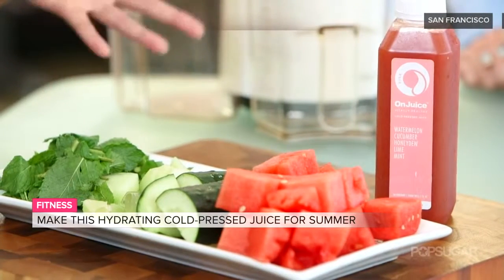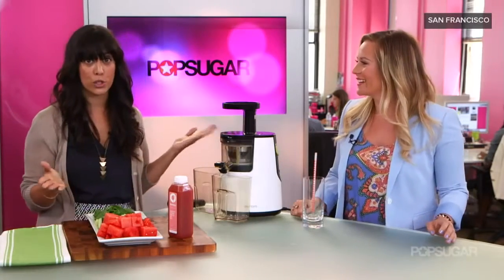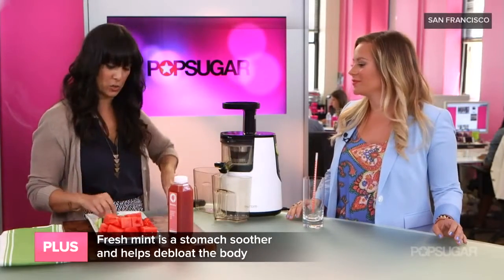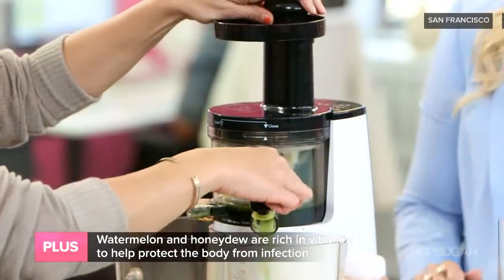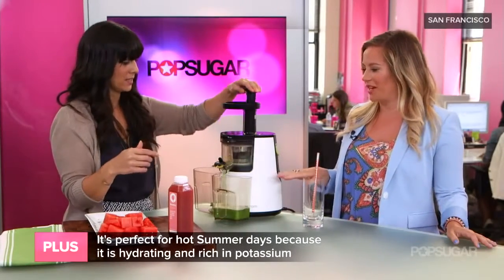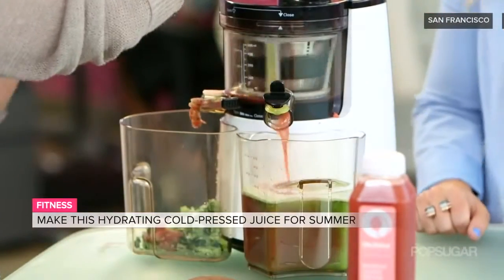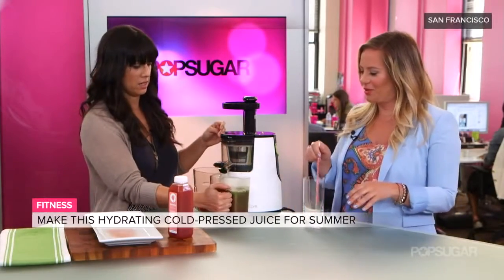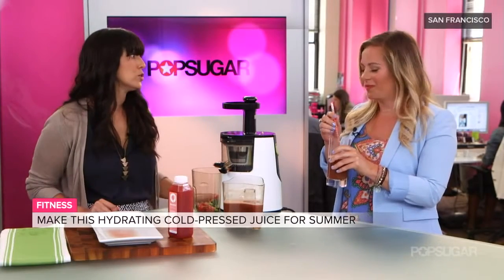Watermelon Cucumber Juice For Energy and Debloating Healthy Recipes Fitness How To